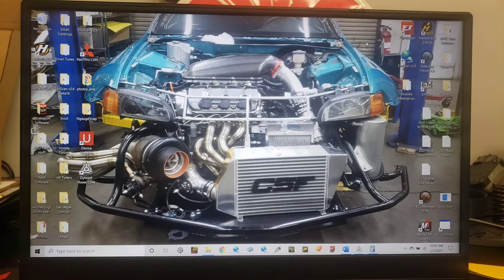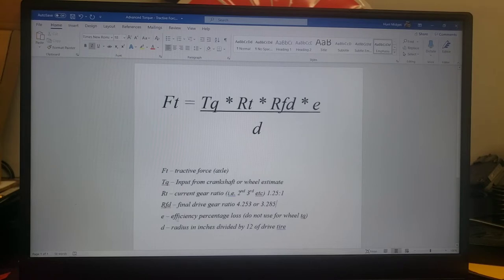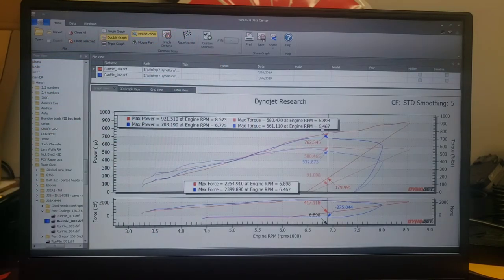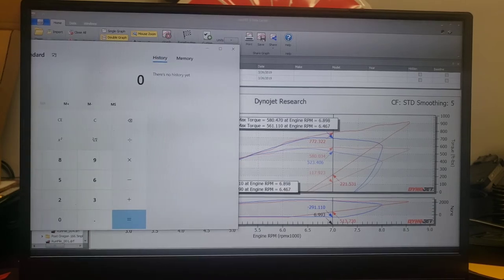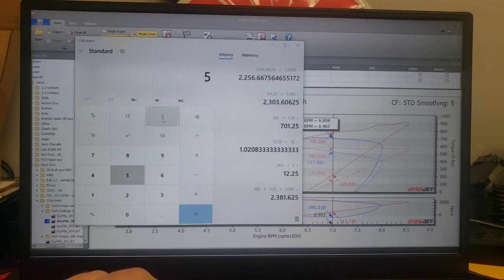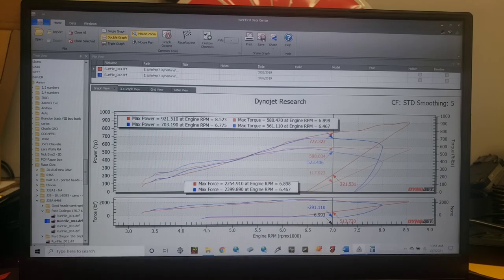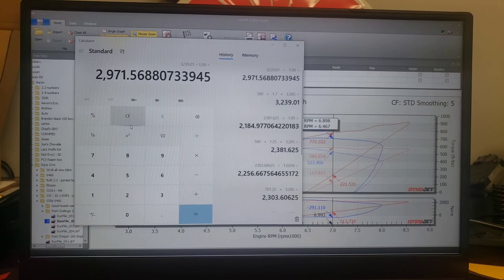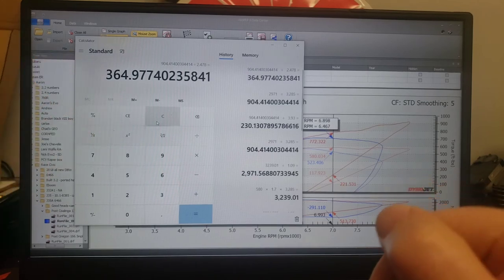Tractive Force in Motorsports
A brief examination of how to apply tractive force calculations to your car when you have known input values.  Not covered is the actual absorbable force for most tires on various surfaces.

Traction control in the AEM Infinity with track examples -